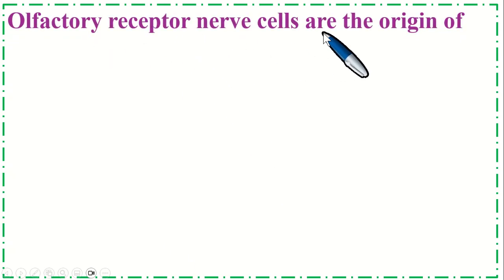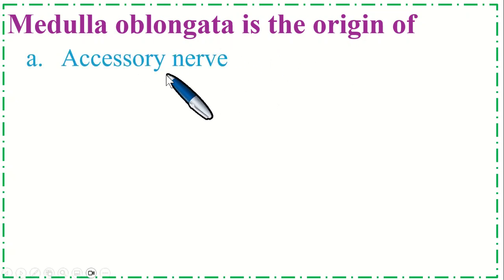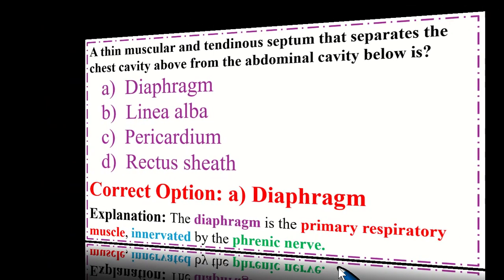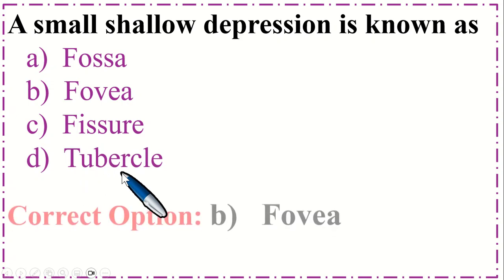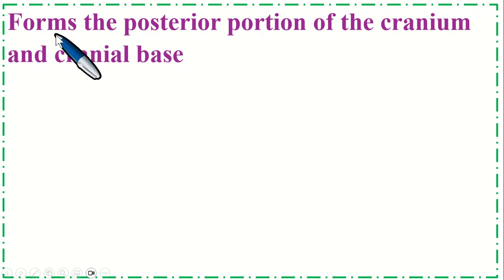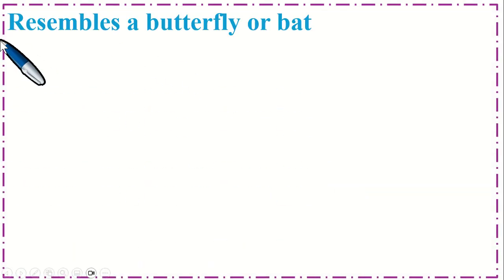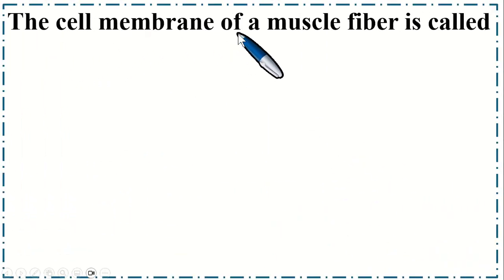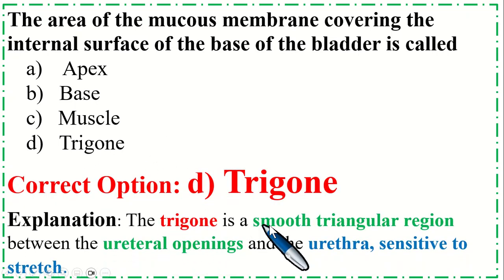🔥 KMU-CAT-2025 TEST PREPARATION-1g 📌kmucat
🔥 KMU-CAT-2025 TEST PREPARATION-1g, Entry Test MCQs with Answers.📈